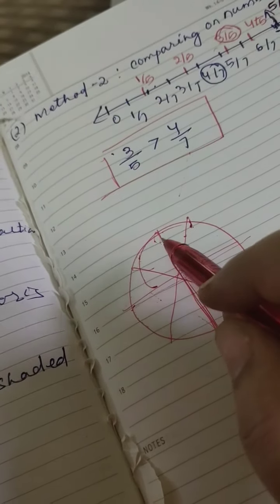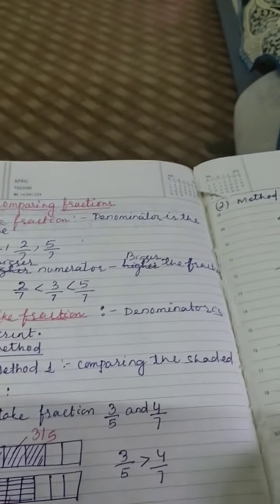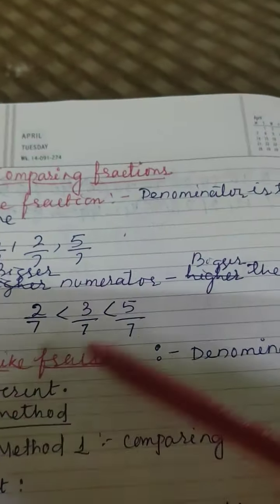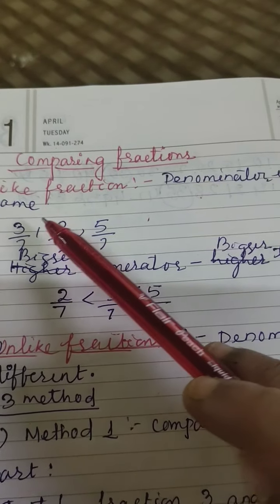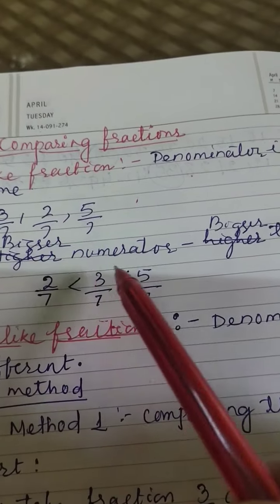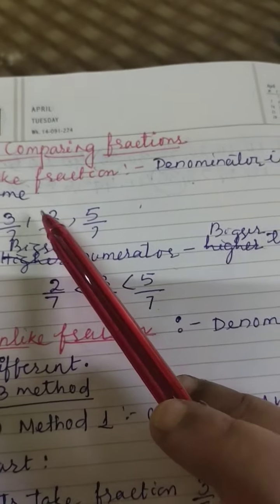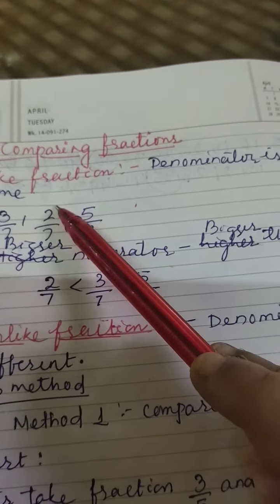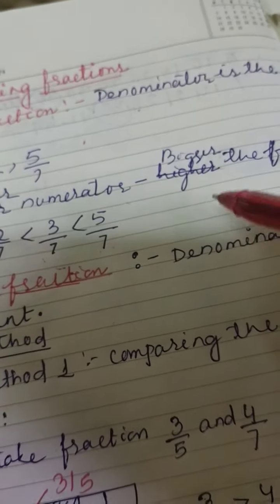Comparision of unlike fraction